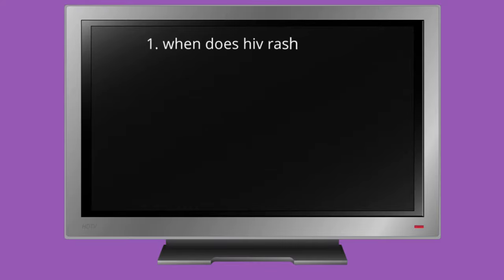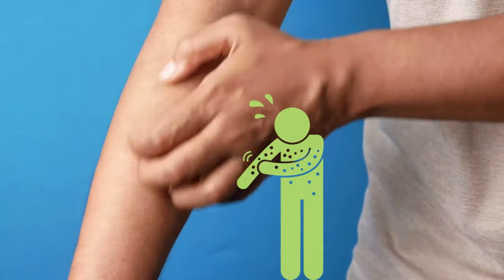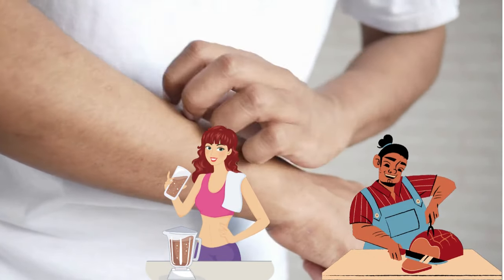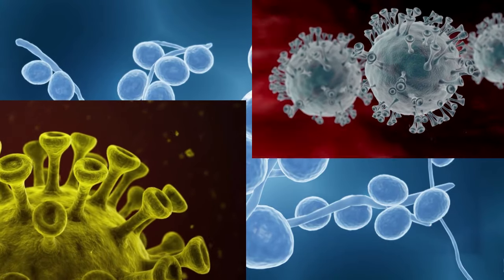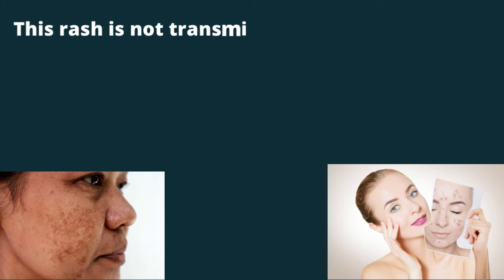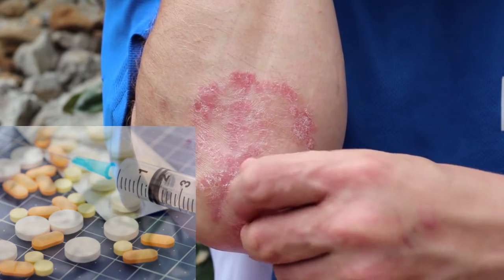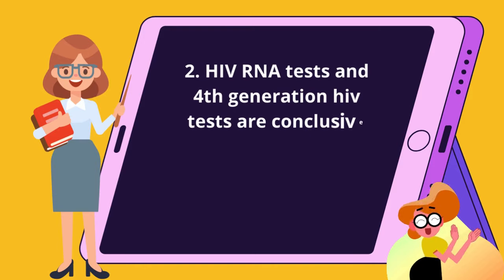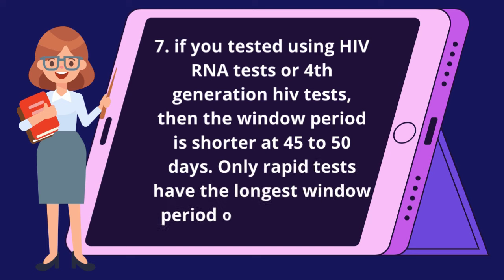How to Identify an HIV Rash?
you will learn about the following. How to Identify an HIV Rash? when does hiv rash appear? What are the many possible causes of skin rash? Where do HIV rashes appear? how to identify an hiv rash? Is HIV rash itchy or not?  How to treat hiv rash Bonus: when are hiv tests conclusive?

This hiv rash typically occurs alongside other early hiv symptoms like fever, sore throat, fatigue, night sweats, cough and others. So, hiv skin rash typically shows up after 2 to 4 weeks and lasts for a few days to weeks too.

At Mark Medicals, we teach you about HIV testing, HIV symptoms, HIV treatment, the latest HIV cure news, HIV transmission, HIV prevention and all about HIV infection.

1. Looking for a healthy PRODUCT to boost your Immune System? No worries! Q Shield Immune Booster+ has got you covered. The best way to avoid getting sick is by boosting your immune system.

2. HIV is related to stress and anxiety and generally poor quality of life in some people. Lots of our patients have reported low S3X power in bed. Some have lost their s3x mood and do not enjoy lovemaking anymore. Do not lose hope, just try this supplement and enjoy your steamy sessions again:

3. HIV could quickly develop into AIDS the final stage of hiv infection. People with AIDS can only live for a maximum of 3 years only unless they are on hiv treatment. But, you can stop hiv from progressing to AIDS, and prolong your life for more additional years. Also, stop HIV-related fast aging problems. Use these supplements and be happy again.

4. Do not allow your skin to be damaged or ruined by HIV-AIDS related infections. Stop your body and skin from appearing very aged due to hiv.

TOP VIDEOS.